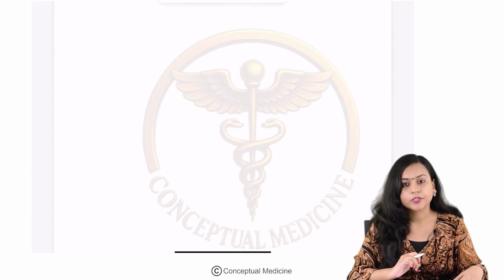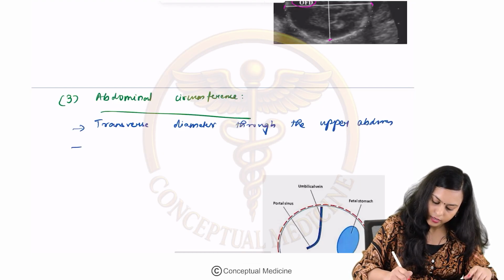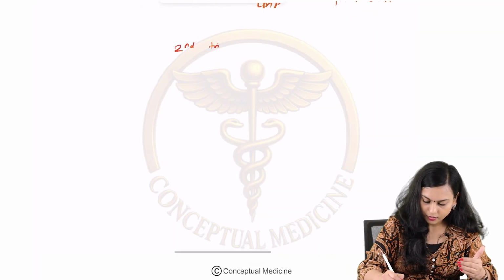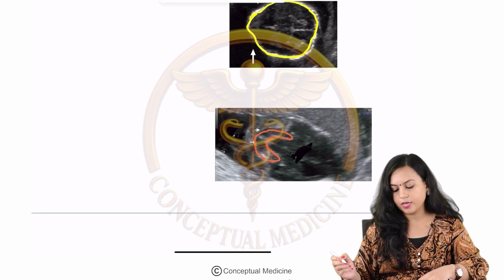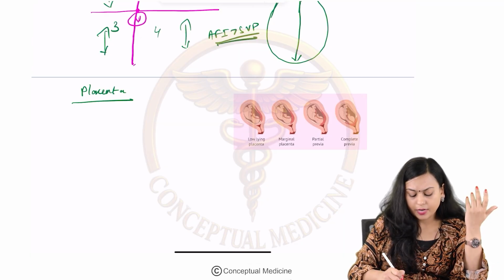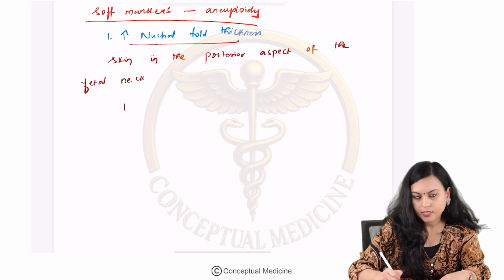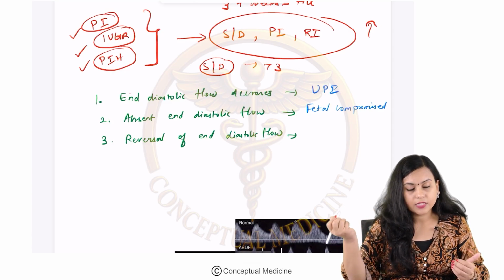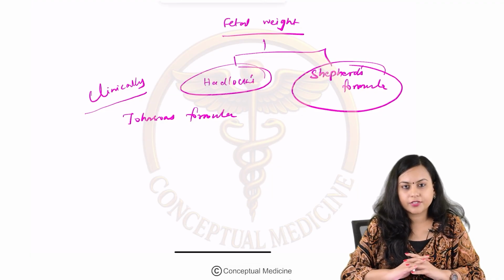34. Ultrasound in Pregnancy (Part 2) Obstetrics & Gynecology for USMLE Step 2 CK | Prenatal Imaging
34. Ultrasound in Pregnancy (Part 2) Obstetrics & Gynecology for USMLE Step 2 CK | Prenatal Imaging

In this continuation of our series on ultrasound in pregnancy, we focus on the second and third trimester applications, essential for both clinical obstetrics and USMLE Step 2 CK preparation. Ultrasound during these stages is critical for assessing fetal anatomy, growth, well-being, and placental function.

This lecture explains the second-trimester anomaly scan (18–22 weeks), which systematically evaluates fetal organs to detect structural abnormalities, neural tube defects, congenital heart disease, and chromosomal markers. We also review the measurement of biometric parameters such as biparietal diameter (BPD), femur length (FL), abdominal circumference (AC), and head circumference (HC) to assess fetal growth and estimate gestational age.

Clinical emphasis is placed on amniotic fluid assessment, placental localization, and Doppler studies to evaluate uteroplacental and fetoplacental circulation. The lecture highlights ultrasound’s role in detecting conditions such as intrauterine growth restriction (IUGR), macrosomia, oligohydramnios, polyhydramnios, placenta previa, and placental abruption.

By integrating imaging with clinical decision-making, this lecture equips medical students, residents, and physicians with the knowledge required for USMLE Step 2 CK-style case questions and for practicing obstetric ultrasound in Western healthcare systems.